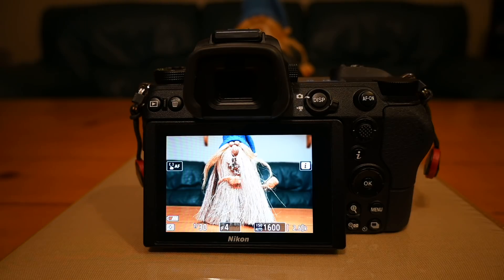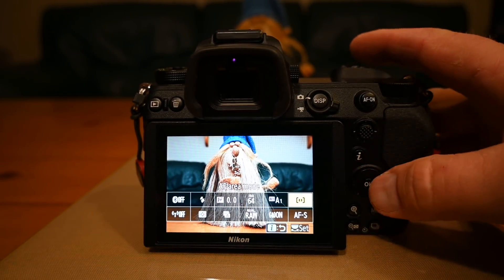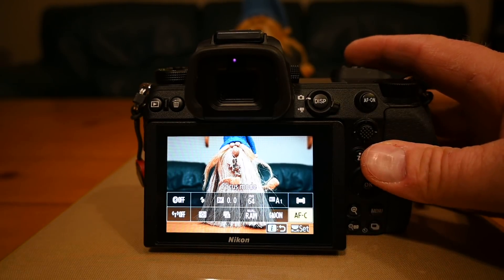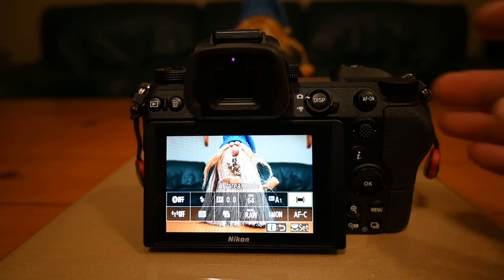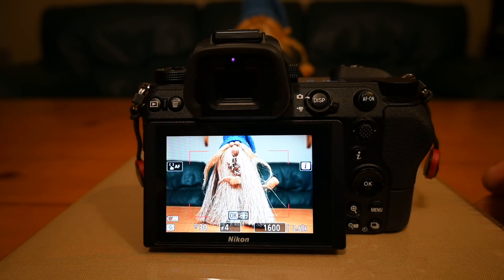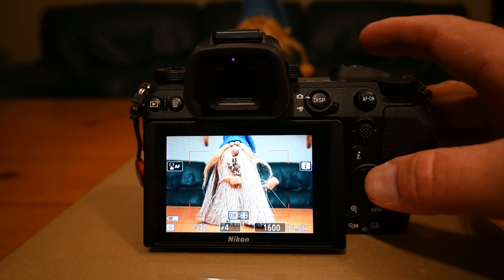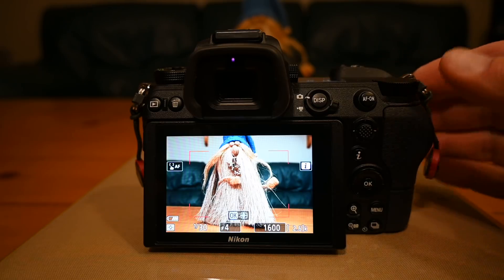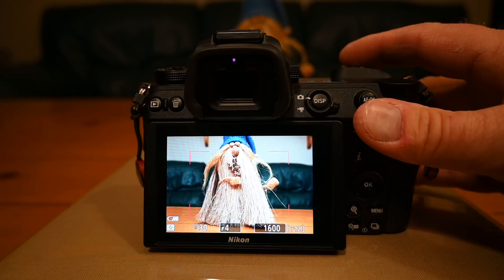Nikon Z6 / Z7 - New Firmware 3.0 - How AF Tracking Works Now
I meant to say say I was recording this with my Nikon Z50.  Sorry.  Also sorry that the white  and yellow tracking box is a little difficult to see.  The screen was a little brighter than I though so it's slightly over exposed.  :-(

The purpose of this video is just to talk about the difference in the process of how you use AF tracking after the firmware 3.0 update.  The process for using AF tracking is much improved, faster and more logical now.

Overall I'm really pleased with the new firmware.  I rarely use AF-C or tracking for stills, but this change makes it easier for me to use if I need to use it.

The cat/dog Eye AF is VERY quick and so far seems accurate.  Very happy with that change too!  For details about how the cat/dog AF works and the related settings, check out Nikon's Digitutor video related to that new feature

You can learn more about the changes/improvements made on Nikon's web